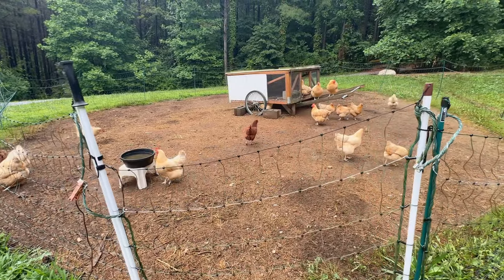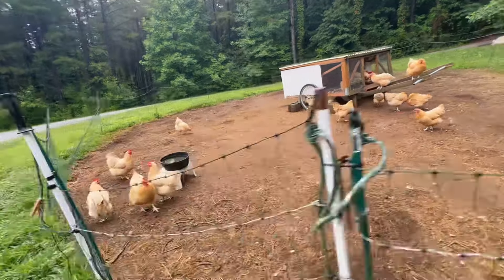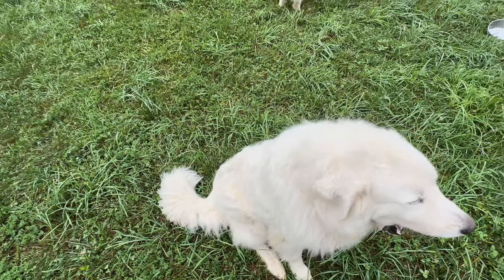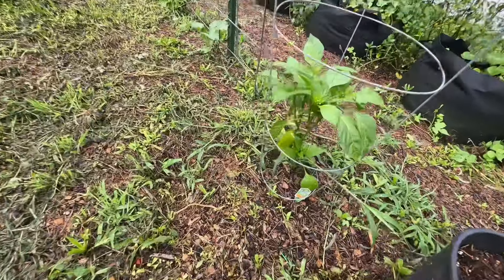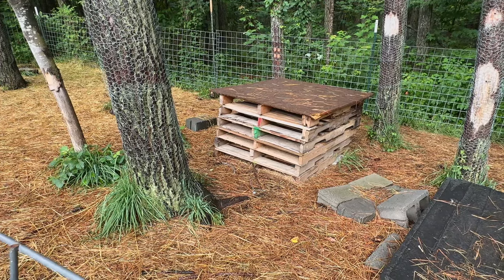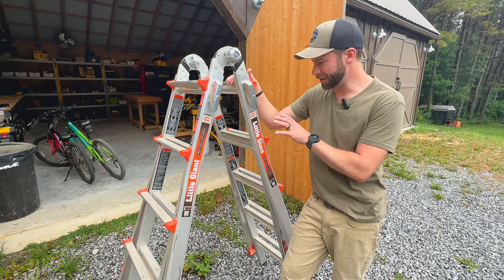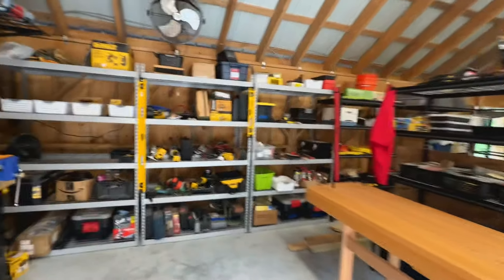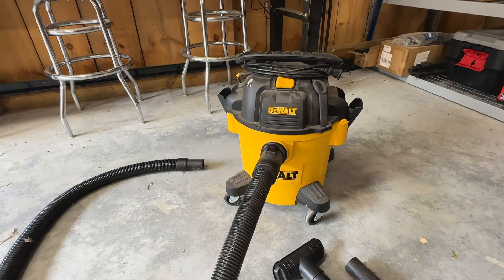TOP 50 Homestead Essentials (Part 3)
Over the years of my homesteading journey, I’ve come to narrow down those essential tools, animals, and supplies that every homesteader should consider having. In this “Part 3,” I share the next 10 on my list!

00:00 – Introduction
00:31 – Item 1
02:57 – Item 2
04:16 – Item 3
05:11 – Item 4
07:05 – Item 5
08:11 – Item 6
09:24 – Item 7
10:28 – Item 8
12:04 – Item 9
13:18 – Item 10
14:01 – Conclusion

(I may receive commission from the company links below and/or tagged products.)

Firewood Storage Rack –

Little Giant Ladder –

Heavy Duty Shelving –

DeWalt Shop Vac –